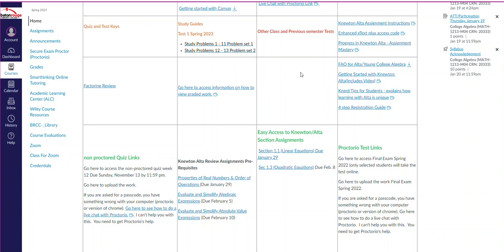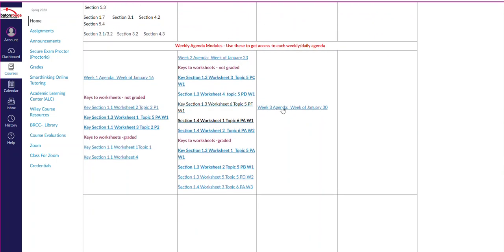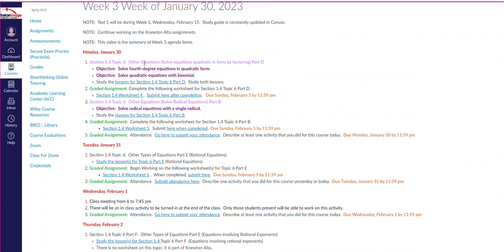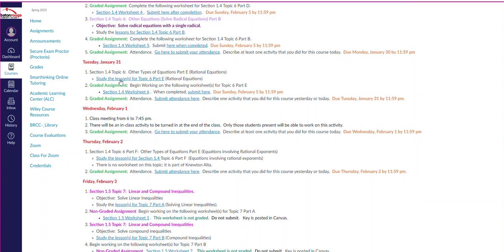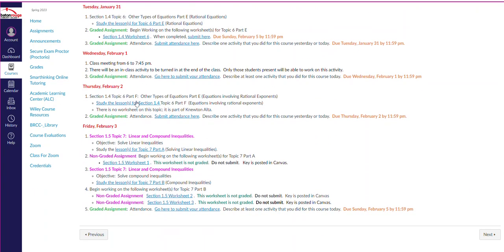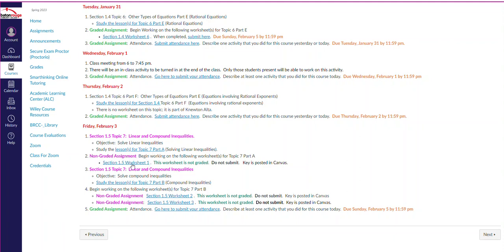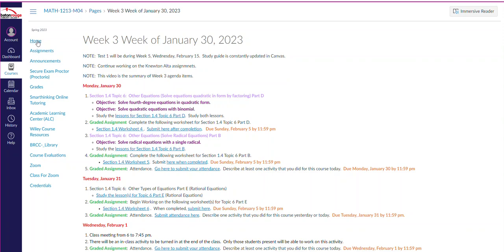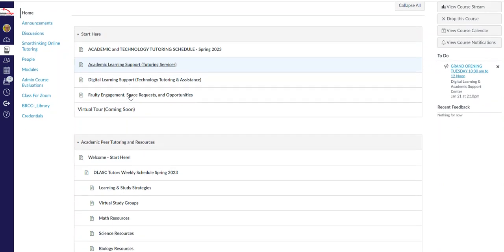Week 3 Summary College Algebra BRCC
This is the weekly summary for Week 3 of college algebra.